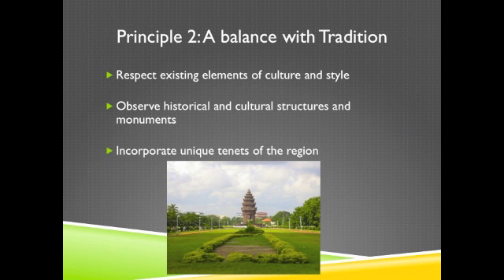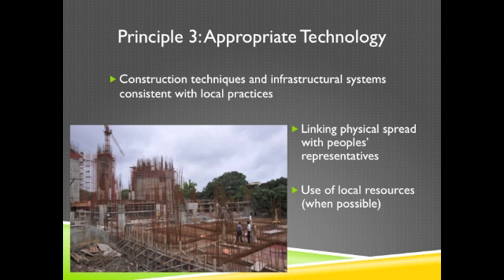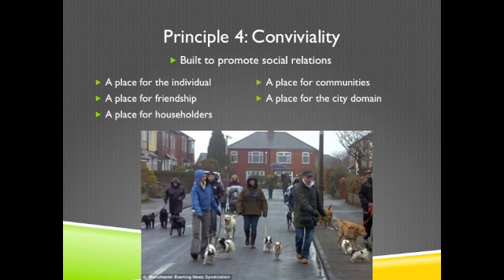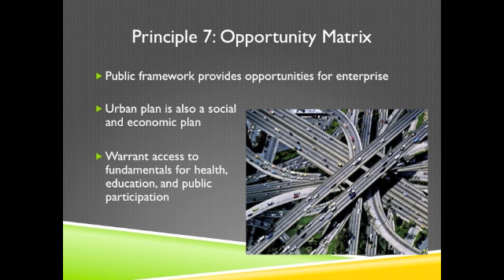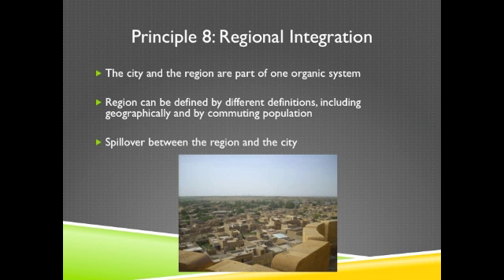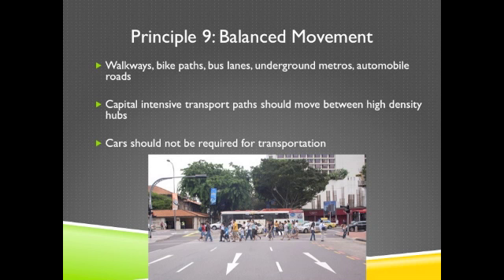Donald Alderson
Mini-Pecha Kucha